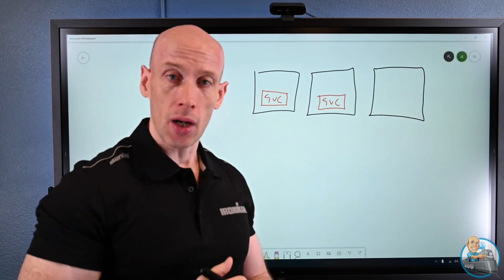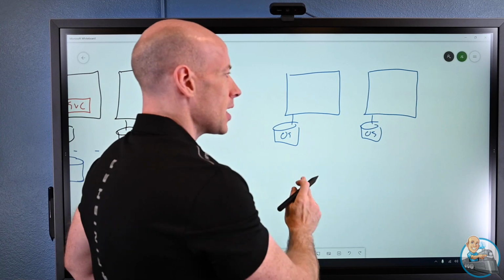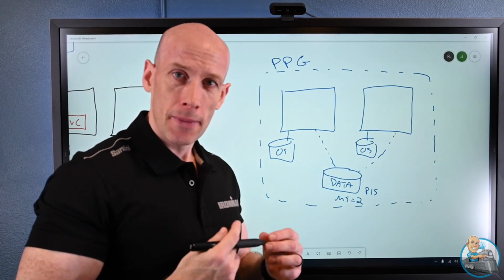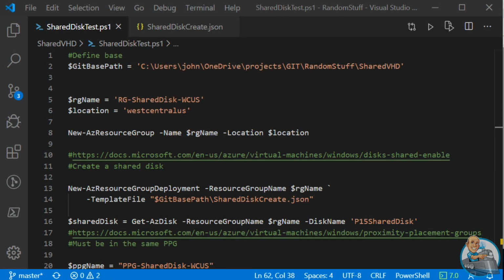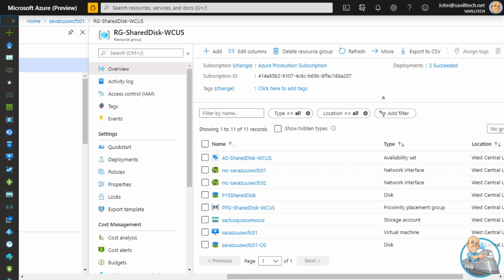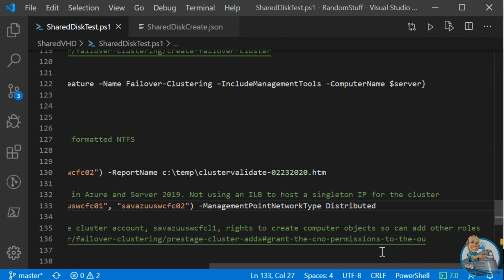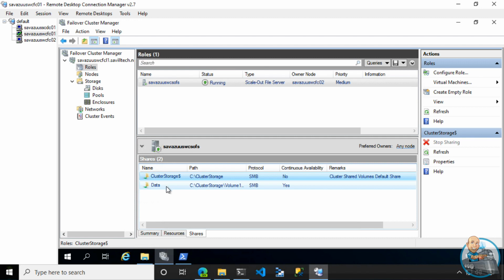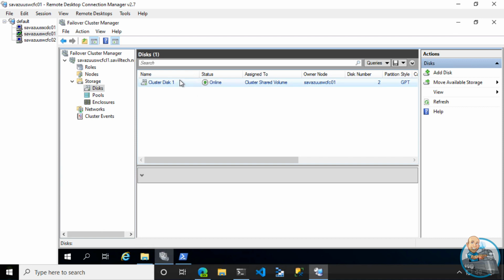Azure Shared Disk Overview and Demo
In this video I walk through the new shared disk capability in Azure and then show it in action. Files from this video in my stuff repository :-)